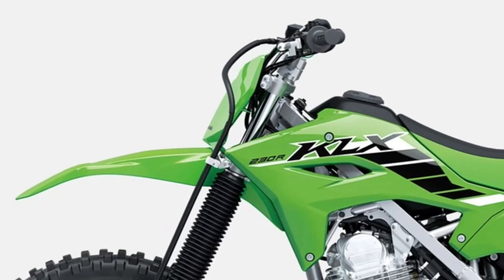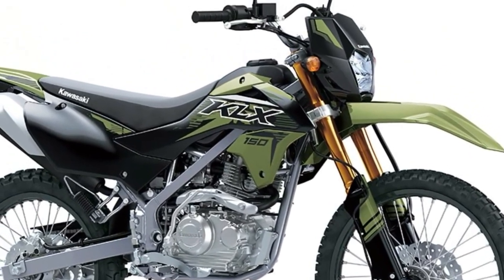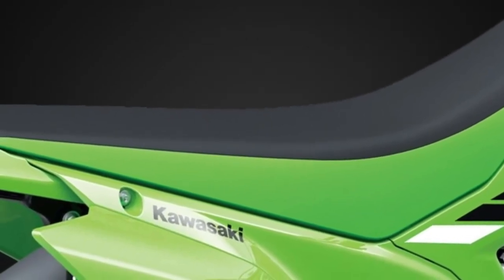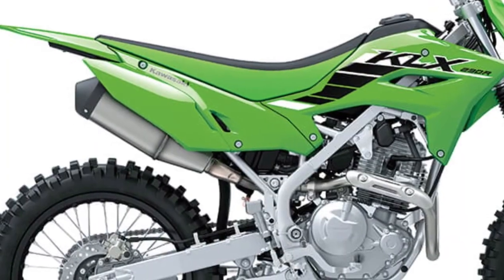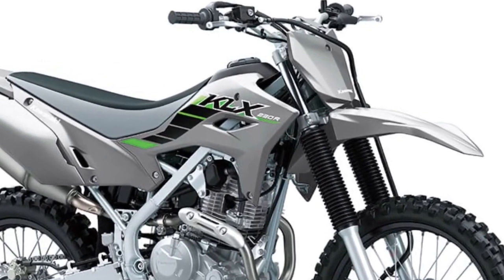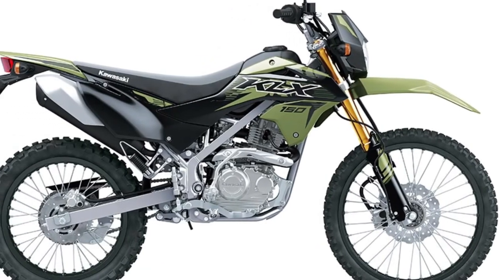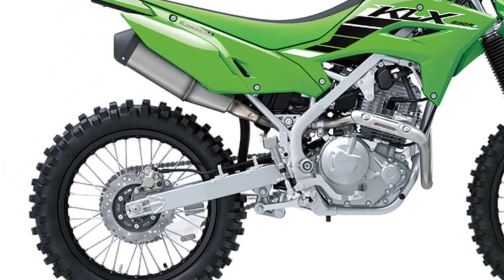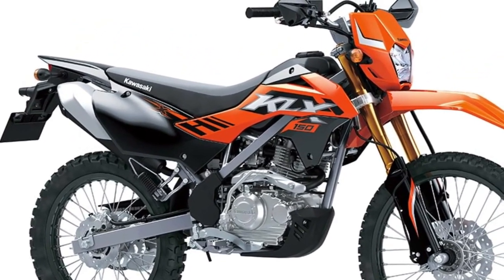2025 Kawasaki KLX150SE Unveiled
2025 Kawasaki KLX150SE Unveiled @motoadv6305
The Kawasaki KLX150SE is typically known as a lightweight dual-sport motorcycle, designed for both on-road and off-road adventures. Here are some aspects you might expect:

Engine and Performance: The KLX150SE usually features a modest yet reliable engine, often around 144cc, designed for easy handling and decent off-road capability without being too powerful for beginners.

Chassis and Suspension: It typically comes with a sturdy frame suitable for varied terrain, and a suspension setup that can handle bumps and uneven surfaces well, making it versatile for both urban commuting and trail riding.